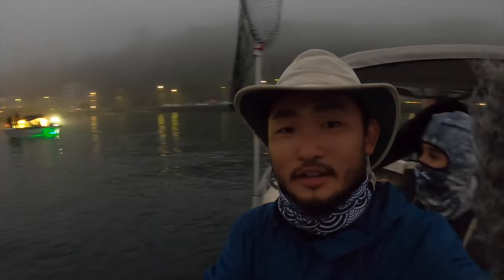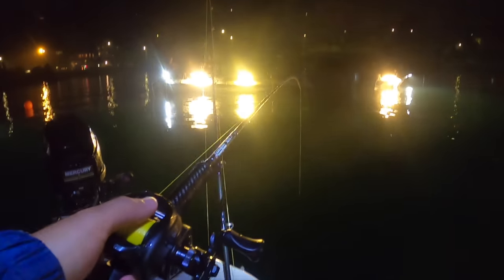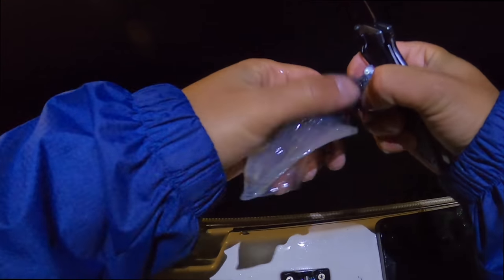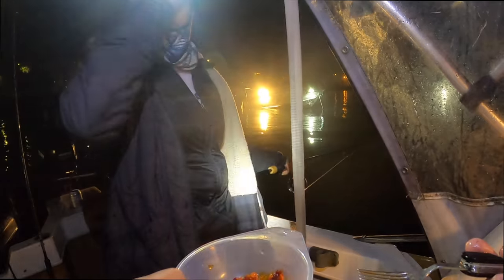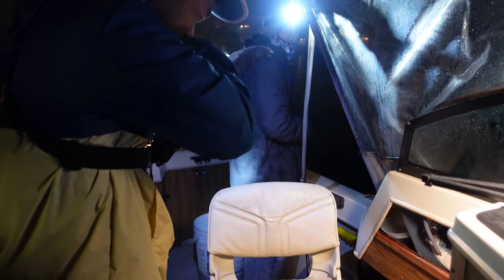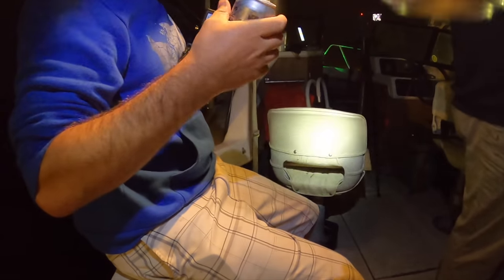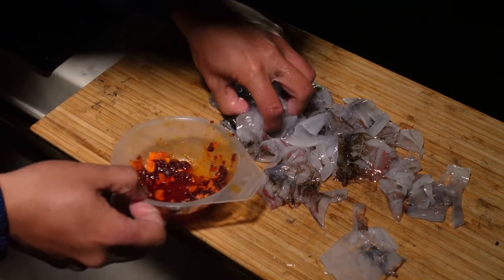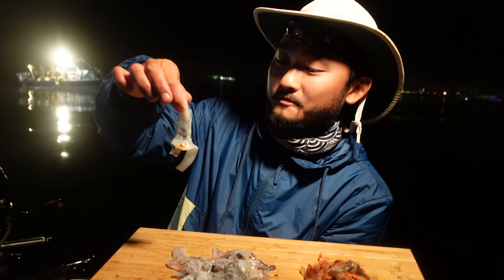EATING RAW SQUID Right After We Catch Them! Squid Sustainability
Eating fresh caught squid as we catch them on the boat in Puget sound. Market squid is considered a very sustainable source of seafood according to Monterey Bay Aquarium Seafood Watch.

Rayu(chili garlic oil)